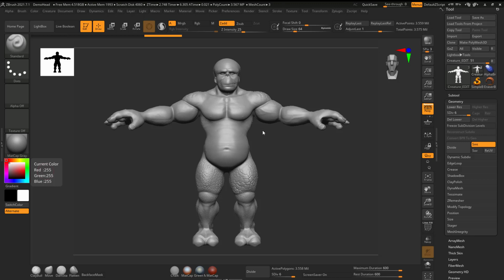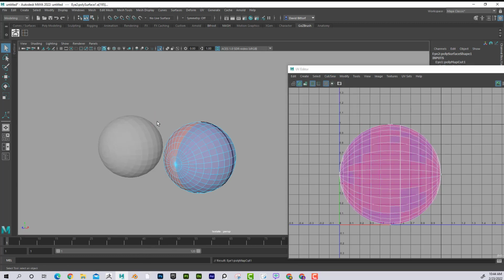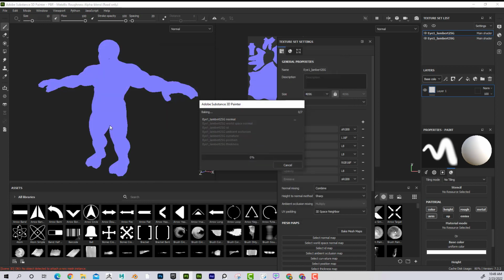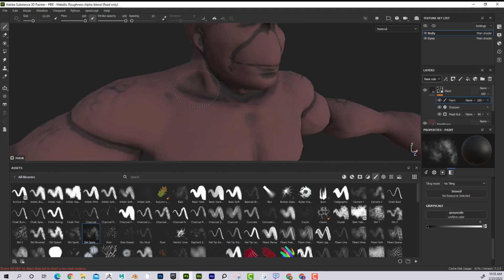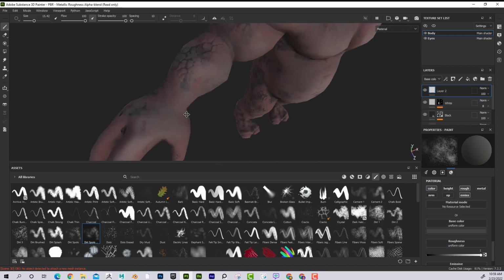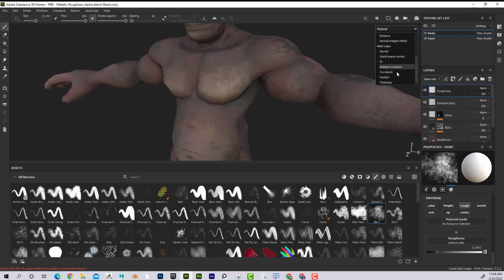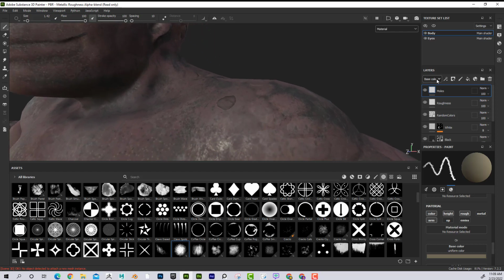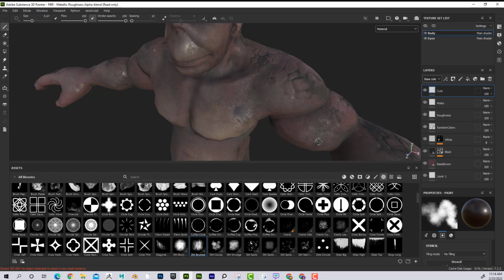Substance Hand Painting Characters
Learn how to hand paint characters in Substance Painter in this quick tutorial! Hand painting is a popular technique for creating unique and stylized textures, and Substance Painter offers a wide range of tools and features to make the process easier than ever. In this tutorial, you'll learn how to transfer your character from ZBrush, bake maps in Substance, and start painting using a variety of brushes and techniques. Whether you're new to hand painting or just looking to improve your skills, this tutorial has everything you need to get started.

TIMECODES:
0:00            Intro
0:42            Exporting from ZBrush to Maya
4:25            Make Adjustments in Maya
5:33            Export from Maya to Substance Painter
7:41            Import into Substance Painter
9:06            Baking Maps in Substance Painter
11:20          Painting in Substance (Fill Layer)
12:52          Smart Masks
17:55          Painting in Substance (Paint Layer)
22:42          Roughness Variation
26:28          Adding Height Layers
28:30          Adjusting Opacity of Various Channels
29:26          Erasing Various Channels
32:19          Recapping All Techniques